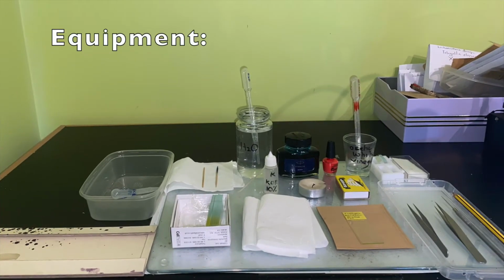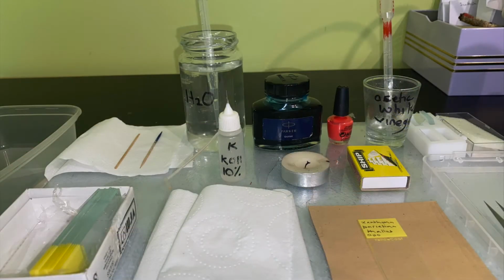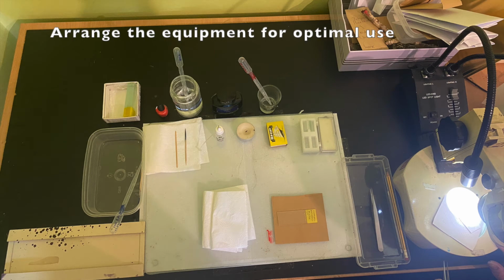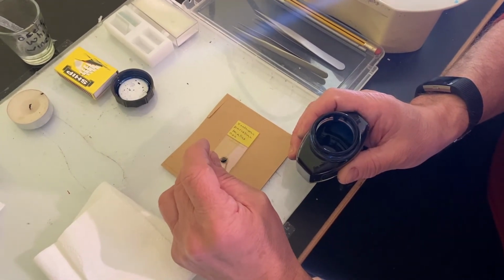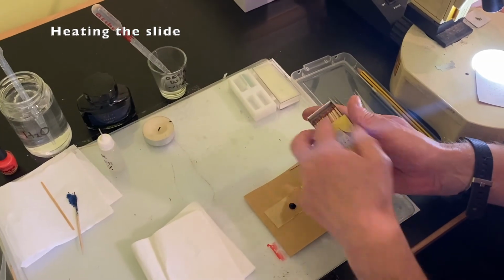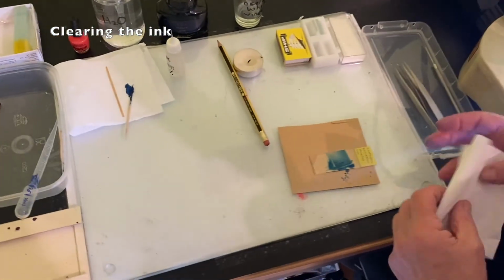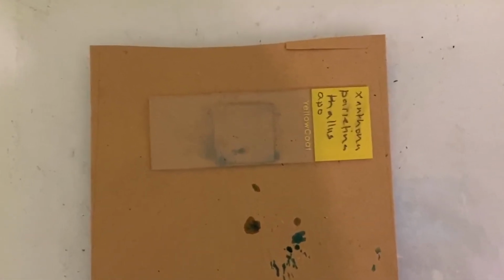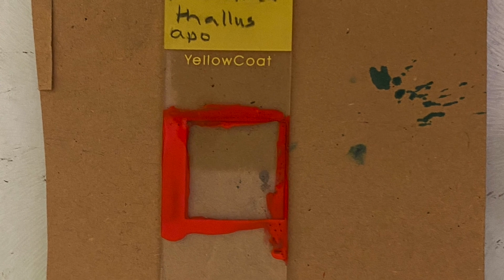Ink Vinegar Staining Method